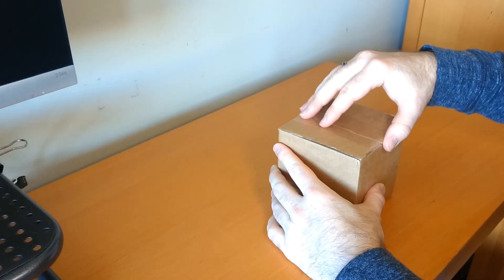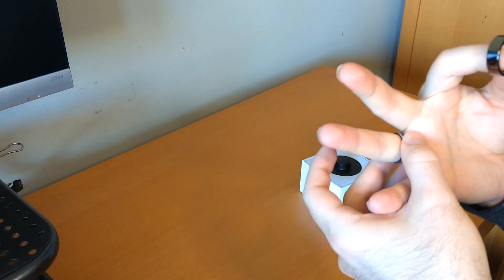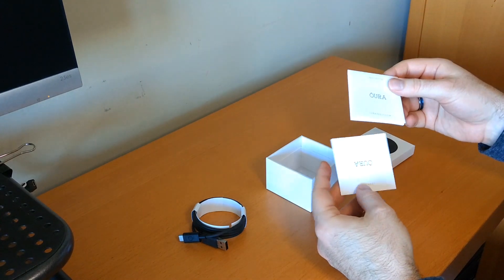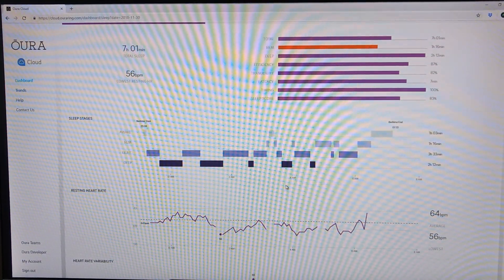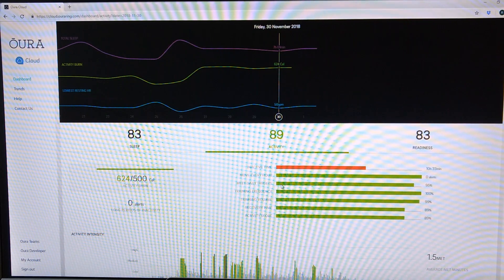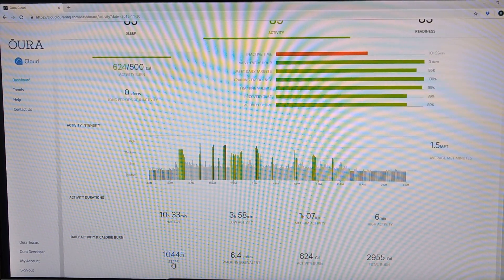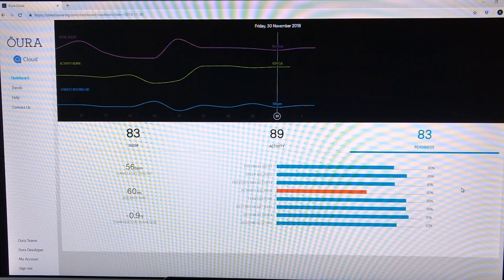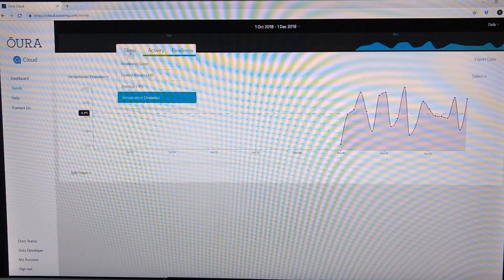Oura Ring 2nd Gen Impressions and Review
Here is my experience with the Oura Ring (2nd generation).

If you are interested in the Oura Ring, you can find more information and where to purchase through ouraring.com.